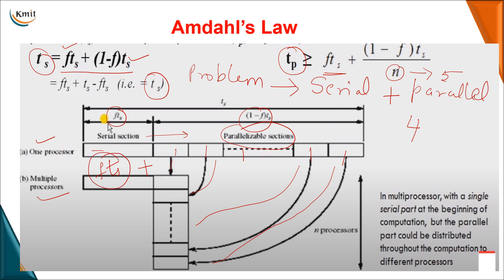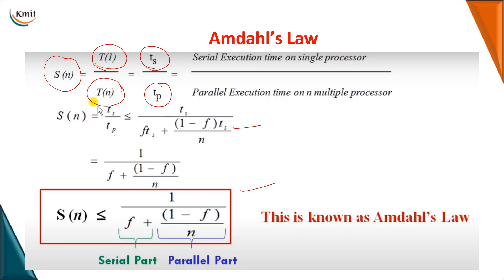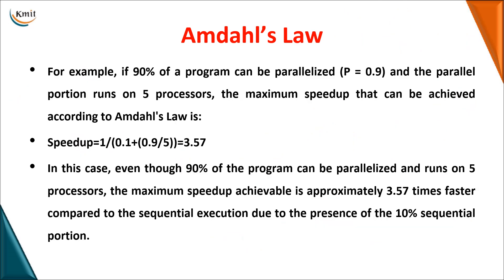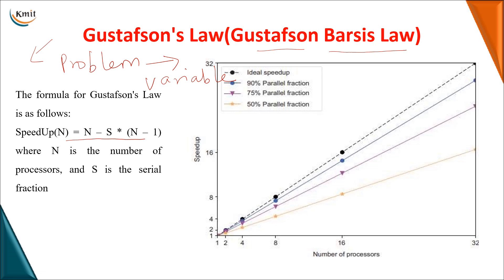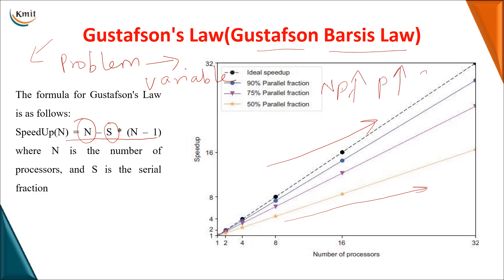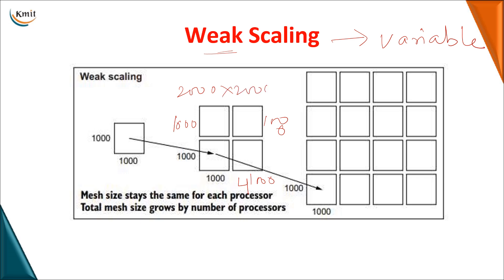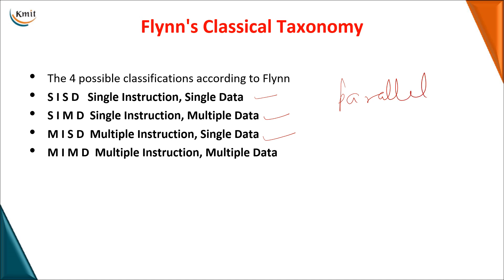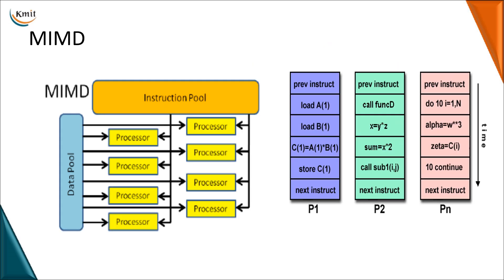PP - Unit 1 - Fundamental Laws & Parallel Approaches